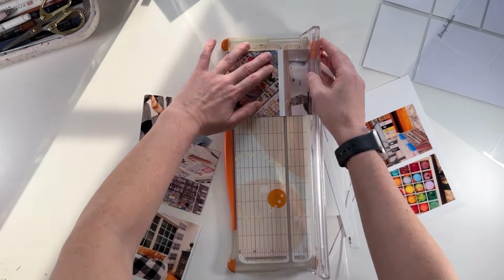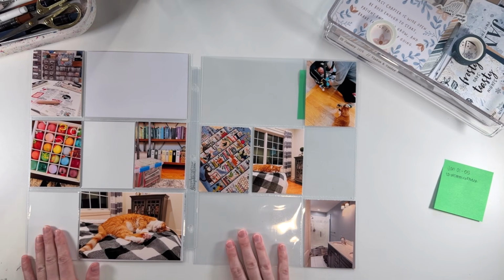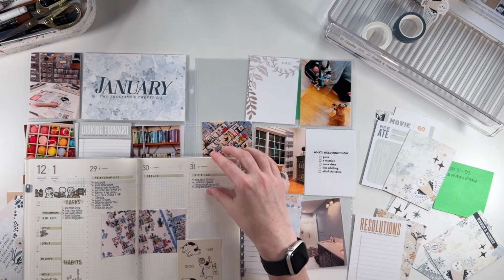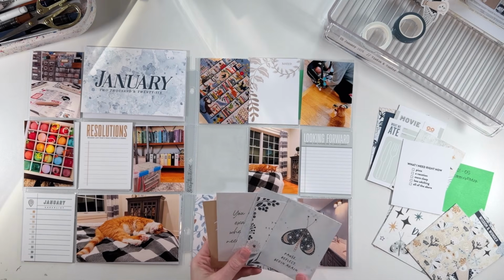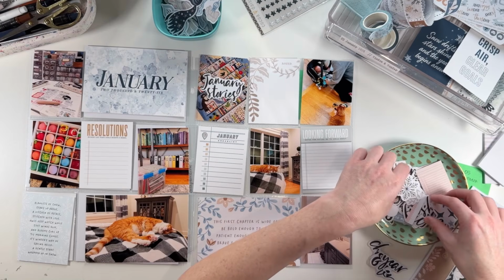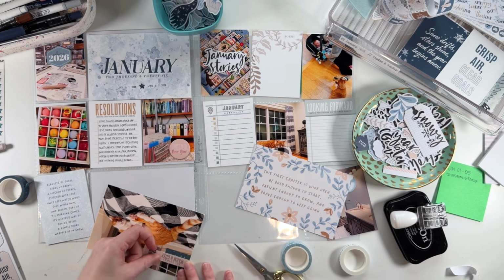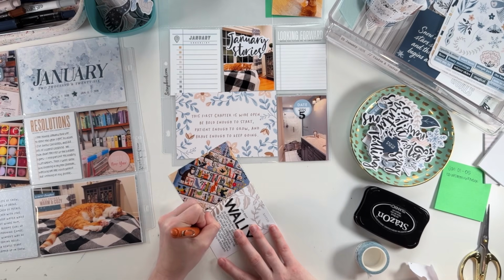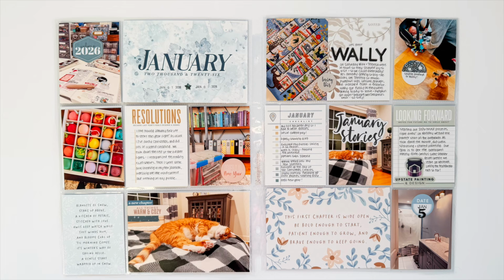2026 Project Life // 01 - January 01 - 05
2026 is my 14th year documenting my life with project life and this project has become such a meaningful part of how I document + experience my life. This year, I am documenting my life in a 9x12 album with weekly spreads. In nearly all previous years I documented weekly, but I have also tried monthly (2014) and "go with the flow" (2015).

In this video, I am sharing my first spread, which covers January 01 - 05 and I am using the Cocoa Daisy Wisdom + Wonder collection for January 2026.

Favorite pens:
Uniball one 0.38
Energel Clena 0.5
sarasa markon 0.5
sarasa clip
Sarasa clip vintage pens
tombow fudensuke
zebra mildliner
writech brush pens (I have the vintage set)
Zig dot marker
Sharpie Creative Markers
Sailor Shikiori Markers

Other basics:
small wood alpha stamps
Black ink
White washi tape
Versa Magic chalk inks

Photos:
I print at home using a Canon iP8720 large format paper on Canon Luster Photo Paper.